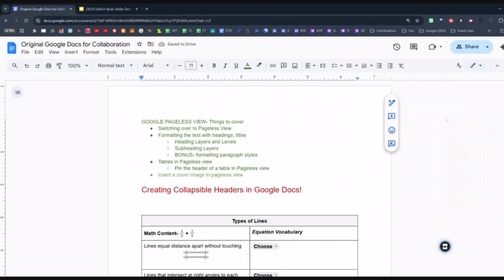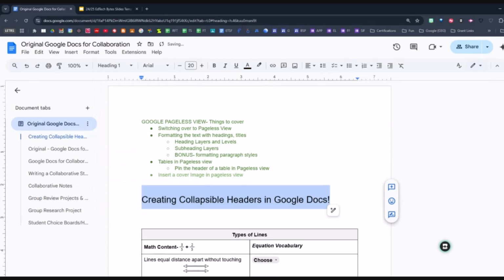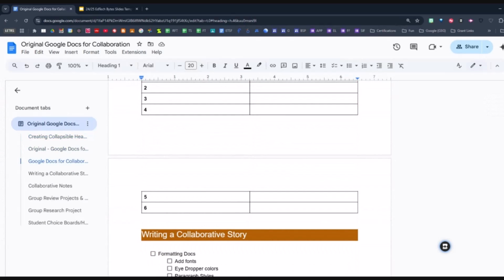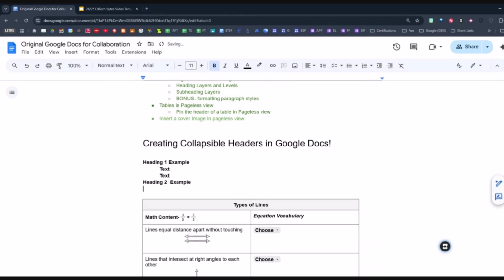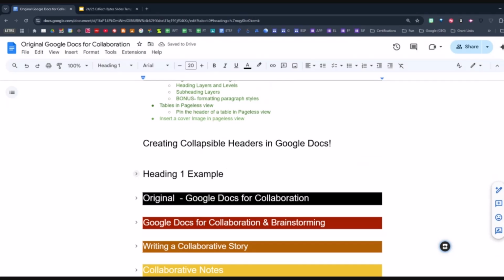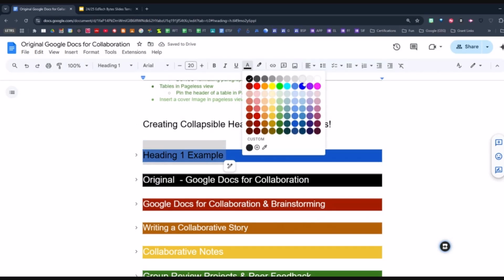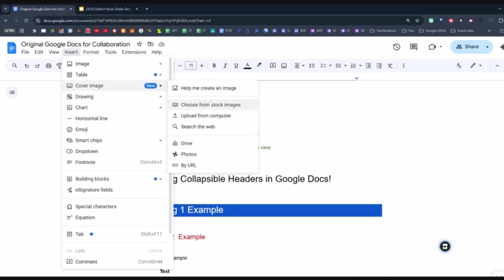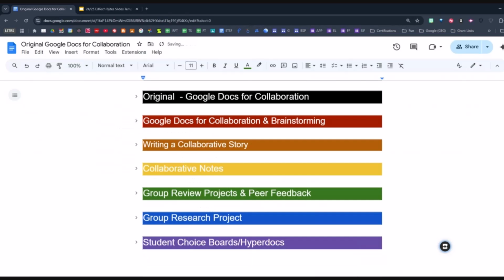Google Docs - Pageless View Collapsible Headers- EdTech Bytes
In this session, we’re diving into Collapsible Headers in Google Docs and exploring the Pageless View feature—plus a few bonus tricks for Pageless View in Docs.

You’ll learn how to:
Use collapsible headers to keep long documents organized
Customize headers with colors & borders for better visibility
Pin table headers so they stay put while you scroll
Add cover images for a sleek, web-style look

Timestamps:
0:14 What are Collapsible Headers?
1:21 How to Create Collapsible Headers
2:25 Applying & Updating Heading Styles
3:17 Switching to Pageless View
4:50 Nesting Subheadings (Heading 1, 2, 3)
5:49 Adding Colors & Borders
6:46 Pinning Table Headers
7:27  Adding a Cover Image

Want more EdTech Bytes about Google Docs? Check out our EdTech Bytes playlist for Insert Menu Magic & Tool Menu Treasures!